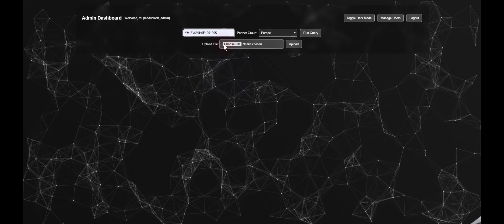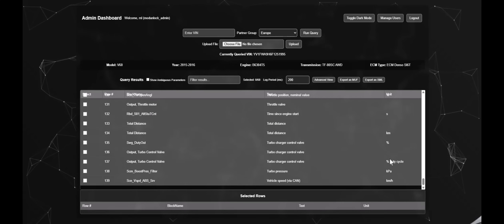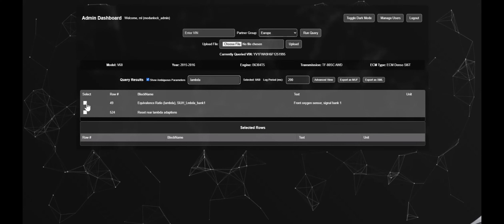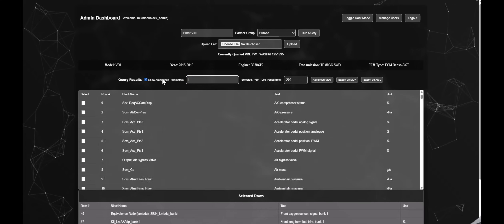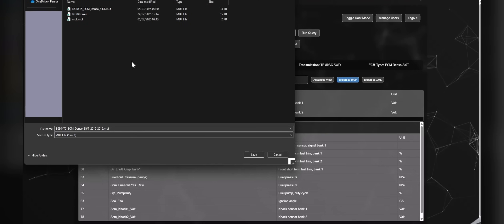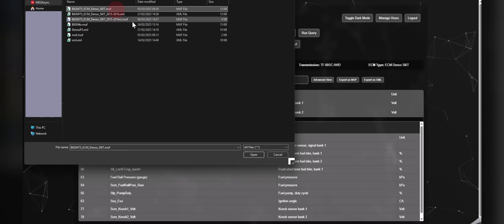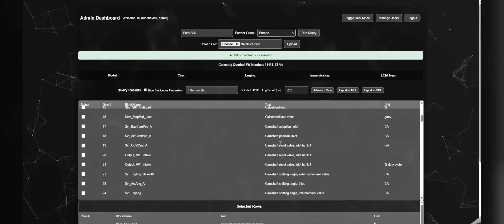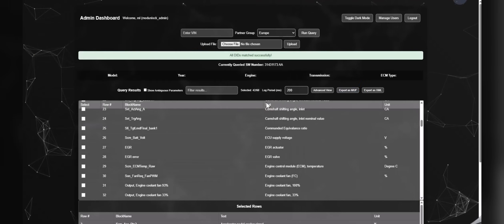Volvo Data logger ModUnlock Flash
This video gives a quick run through on how to choose parameters form the ModUnlock Flash web based data logger parameter builder. for data logging and tuning.  Volvo ME7 , Denso Si6T , Bosch ME9 EDC15 EDC16 EDC17 Siemens